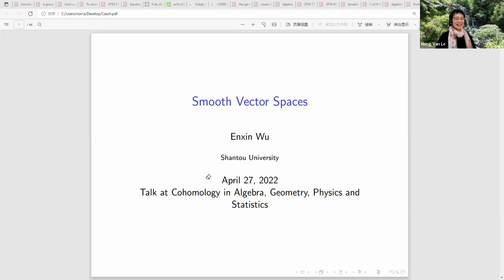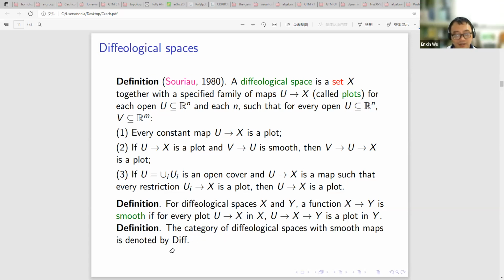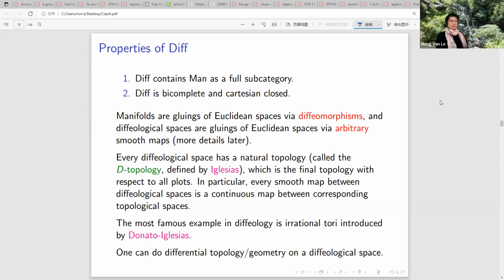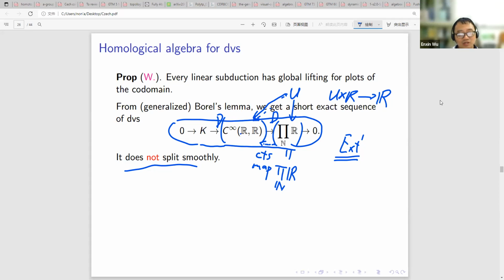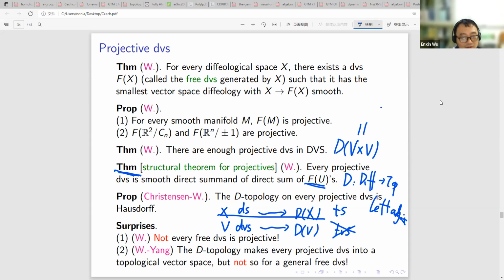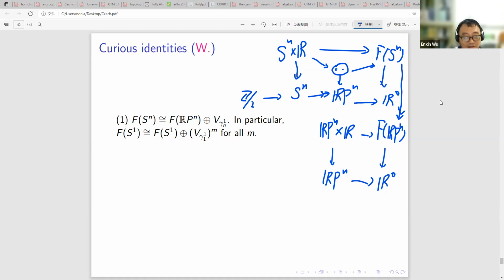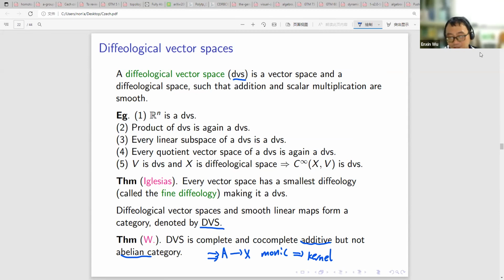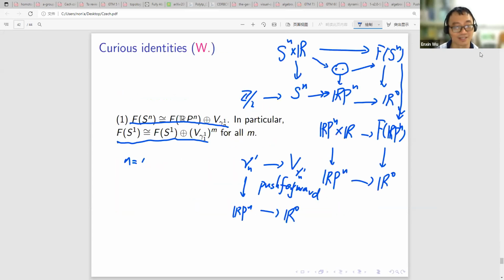Smooth vector spaces -- Enxin Wu (Shantou), PHK 16.03.2022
Title: Smooth vector spaces
Speaker:  Enxin Wu (Shantou University, China)

Abstract:
Vector spaces are fundamental objects in mathematics. In practice, vector spaces from functional analysis and vector bundle theory carry smooth information. In this talk, I will present a general homology theory of such vector spaces in the setting of diffeology. The connection to topological vector spaces and vector bundle theory will be discussed.